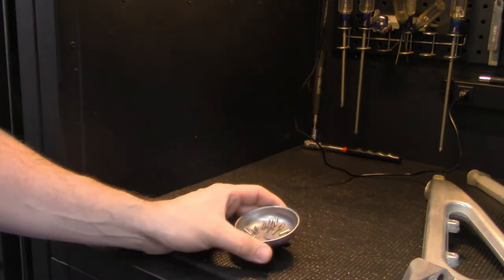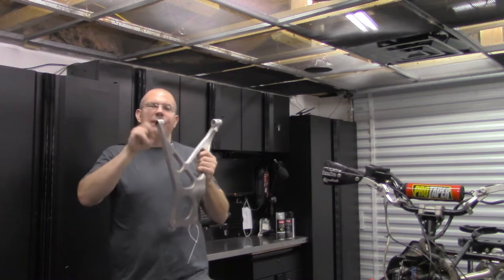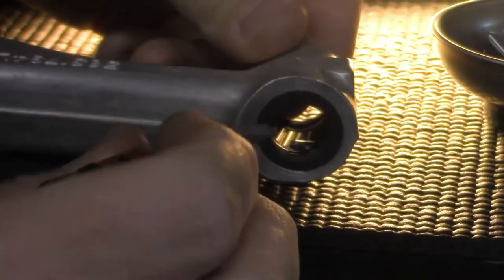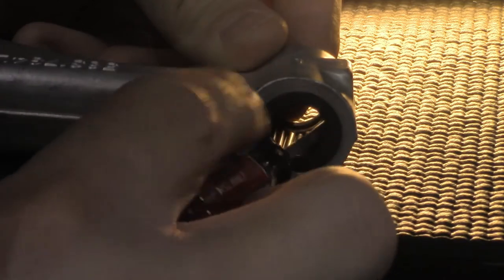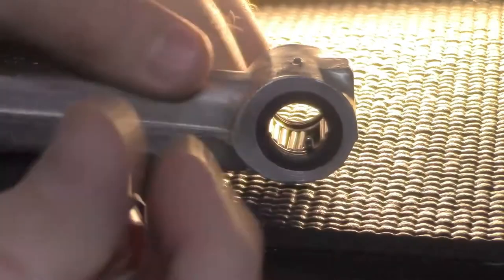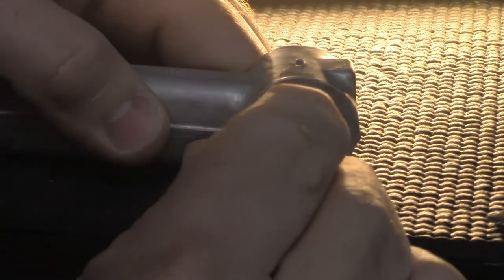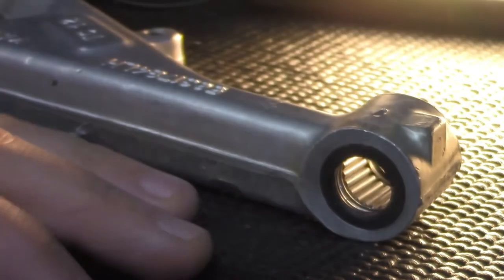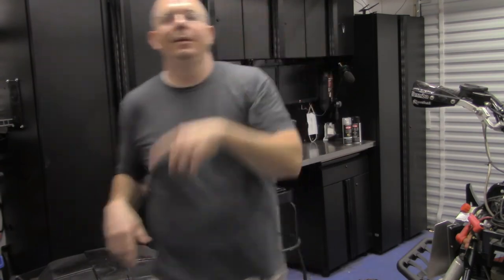Polaris Outlaw IRS 500/525 Rear A Arm Needle Bearing Repair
In this video I attempt a needle roller bearing repair in the rear a arm of the outlaw 525. When i removed the a arm all the needles fell out from being locked up and not moving during the flex caused when riding. Pretty simple hack job repair if you ever need to do this.

If this or any of my videos helped you keep your equipment out of the shop, please consider a Super Thanks that goes directly threw youtube.